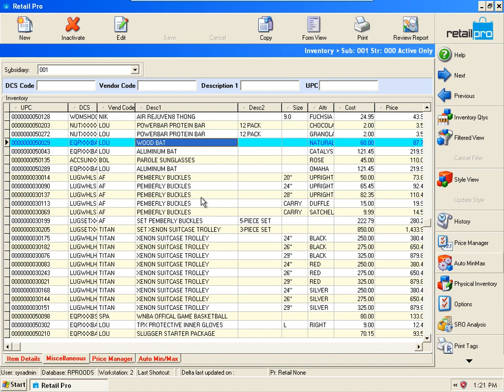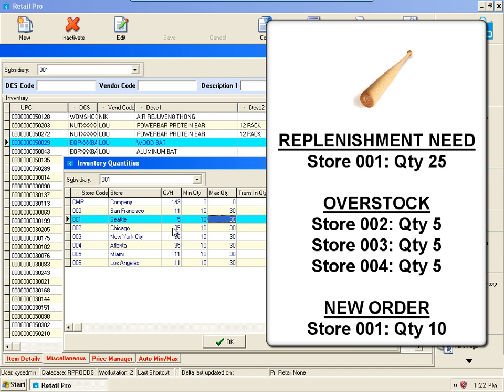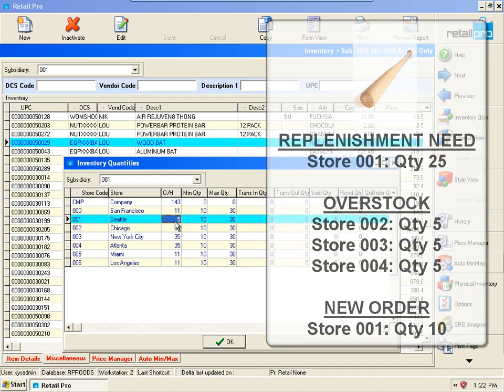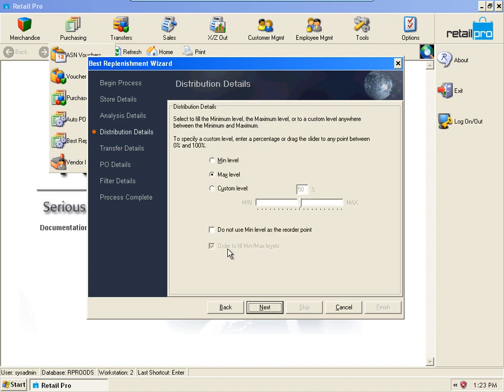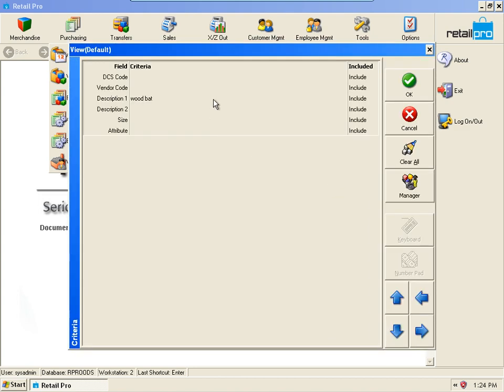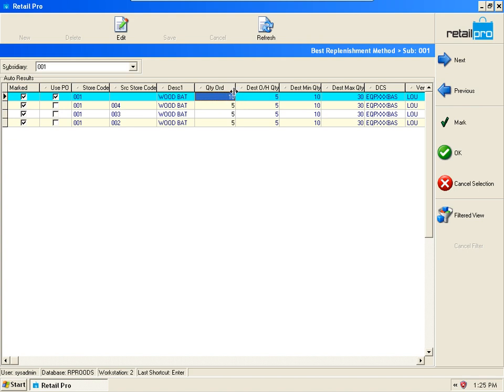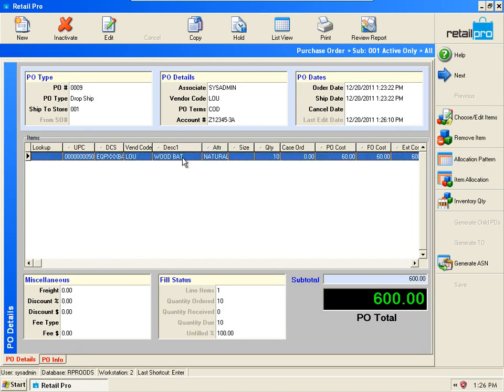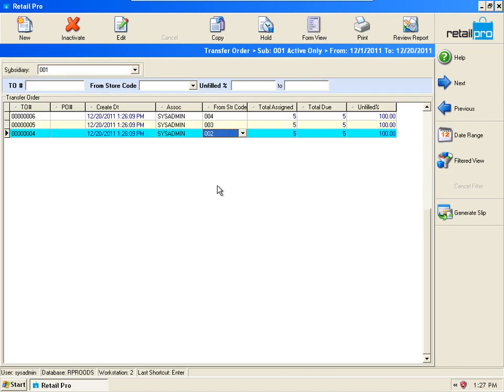AutoUtilities BestReplenishment 1 Setup